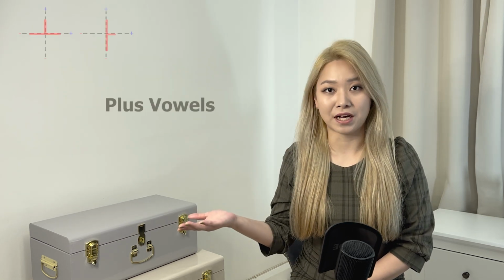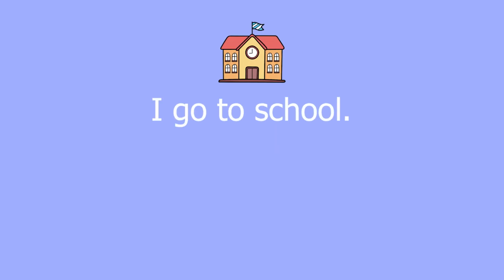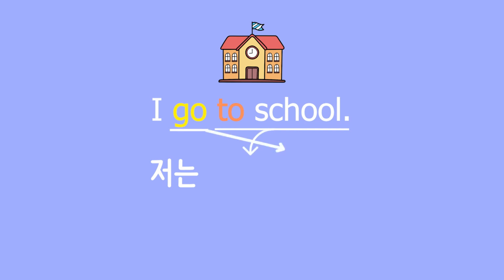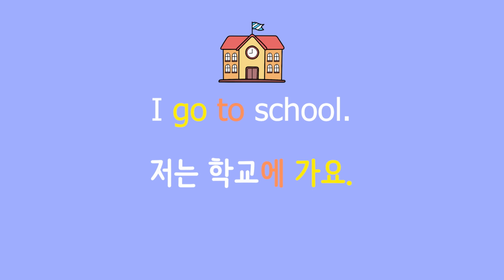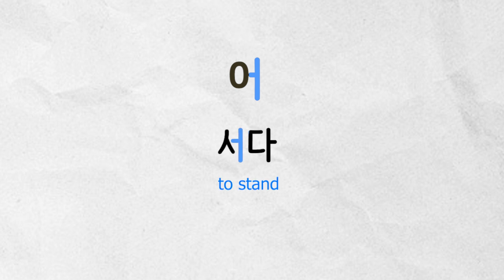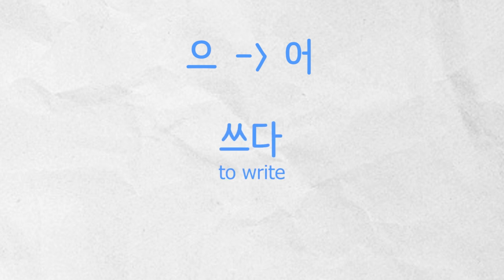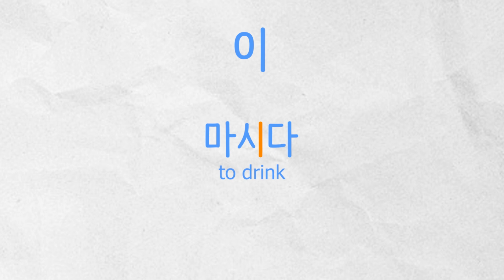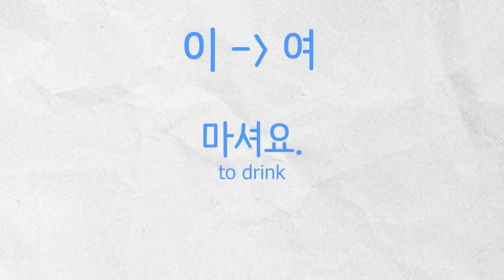Level Up Your Korean Skills with Regular Verb Conjugation, part 1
Finally we are reaching the point where we are going to learn actual grammar in Korean!
First thing first, we need to digest how to conjugate verbs from the infinitive form. Let's have a look :)

Mulgogi is the Korean language learning group and offers lots of different methods of learning Korean.
I'm Serena, a Korean teacher with almost 10 years of experience.
I offer private lessons too, PM me for the details ;)
I am also providing free lessons by donations at the moment.